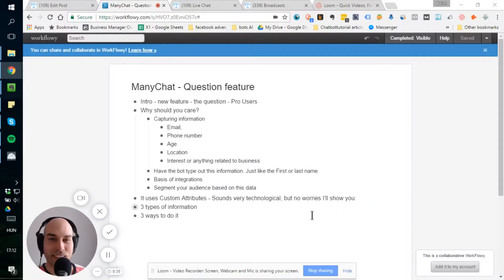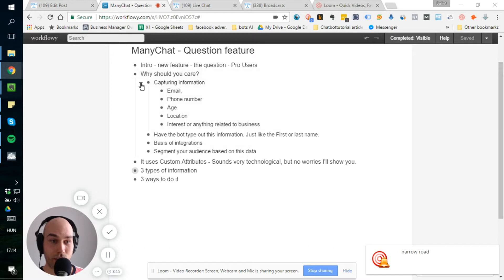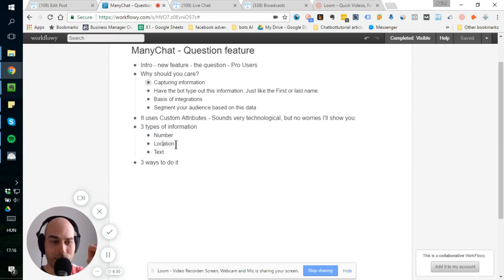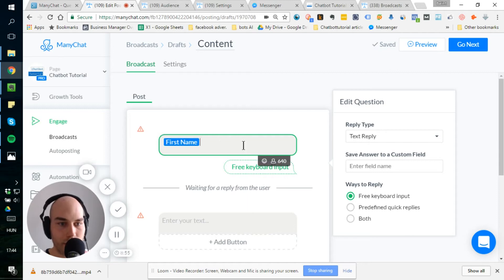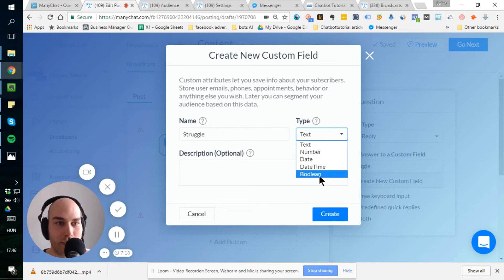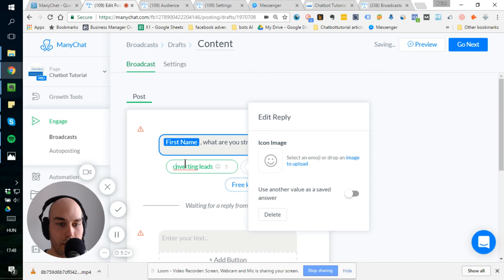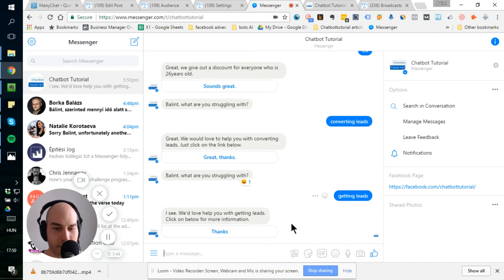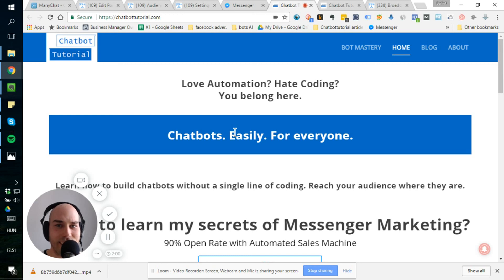ManyChat Question Feature - Capture Input with Custom Fields (Attribute)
Ready to take your Messenger Marketing and Bot to the next level?
In this video, I'm going to show you how to capture information from a user inside your Messenger. This new feature of ManyChat came out with a couple of days ago. You can not only capture user's input (such as emails or phone numbers) but you can also use this information later on for segmentations or integrations.

For more content about bots, chatbots and Messenger Marketing.